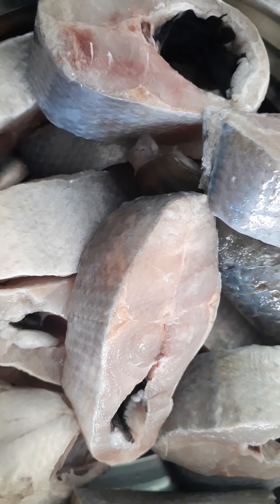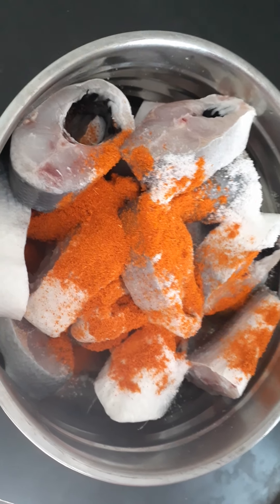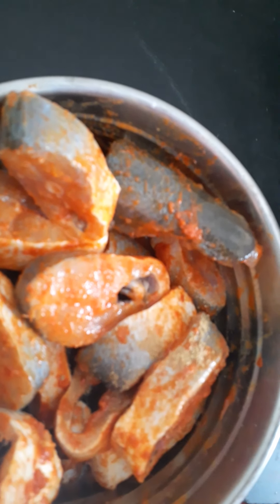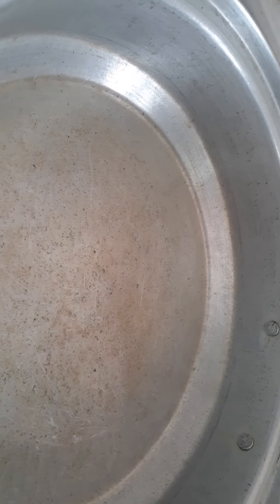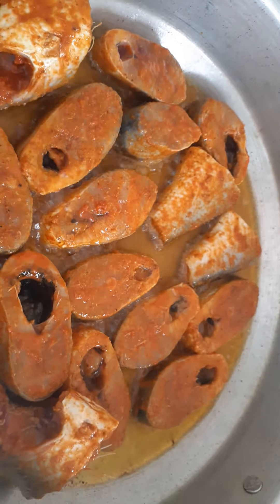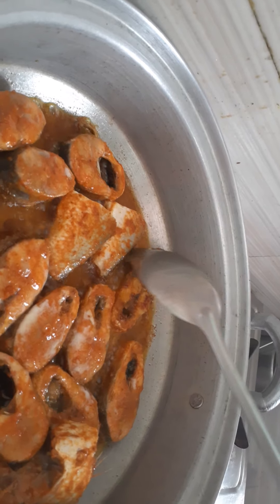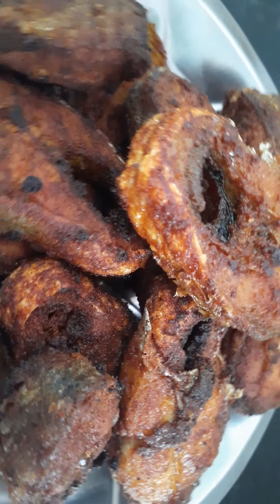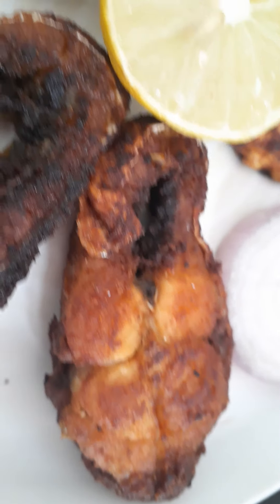తక్కువ ఇంగ్రెడిఎంట్స్ తో ఫిష్ ఫ్రై ఇలా ఈజీ గా చేయండి చాలా crsipy గా ఉంటాయి 🐟Fish fry recipe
## Simple and smart 👍👍👍👍